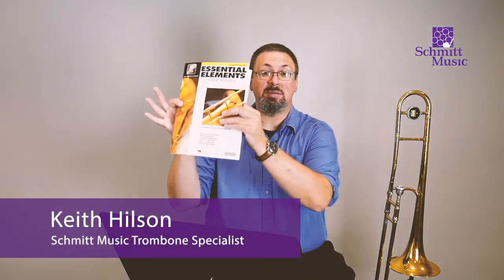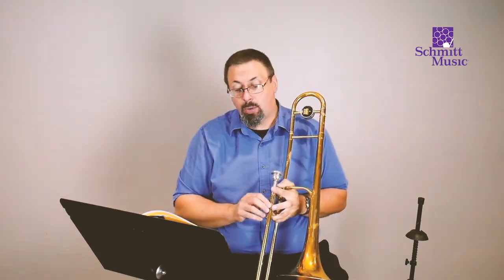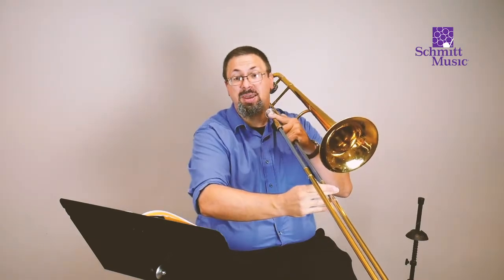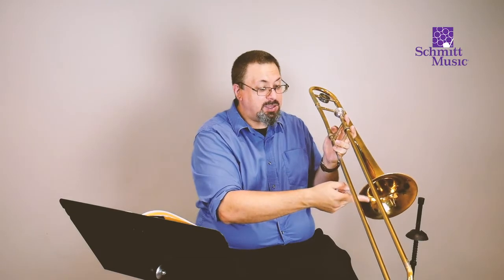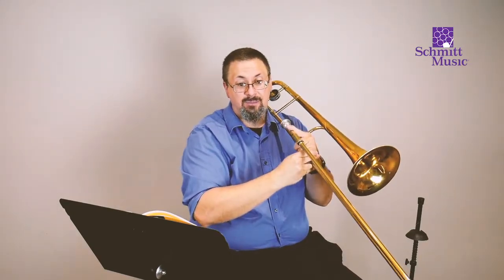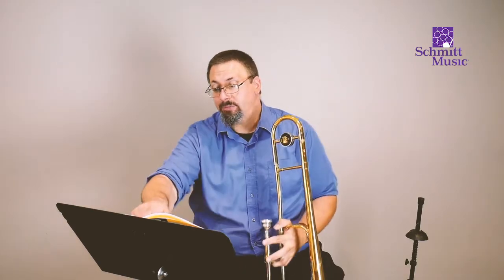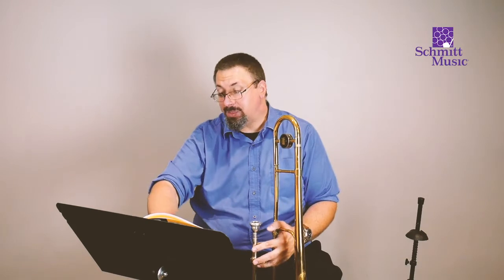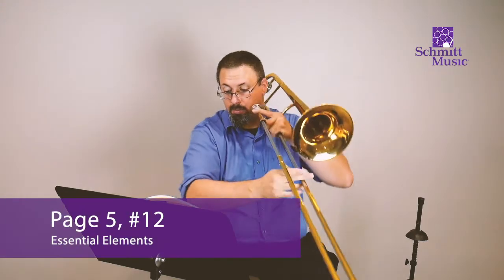1st Lessons: Trombone – Essential Elements, Page 5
Page 5 – Essential Elements: Trombone, Book 1

Schmitt Music Trombone Specialist, Keith Hilson, presents PAGE 5 of the "Essential Elements" band method book for trombone. Beginning trombonists can follow along in their method book and practice with our experts in this "Getting Started: 1st Lessons" series.

Kickstart your musical journey!